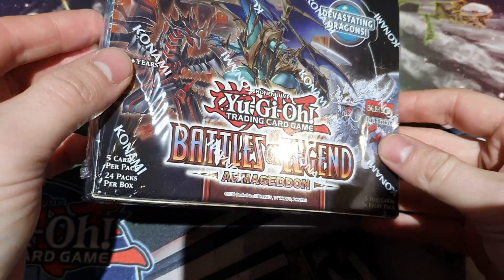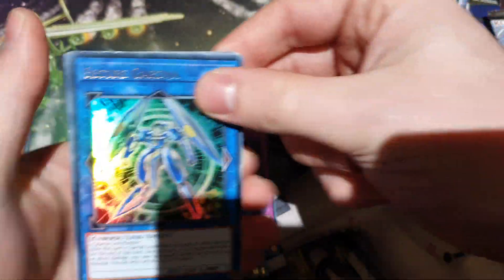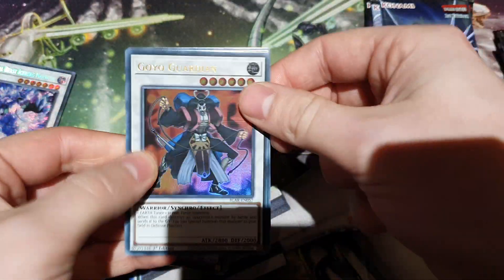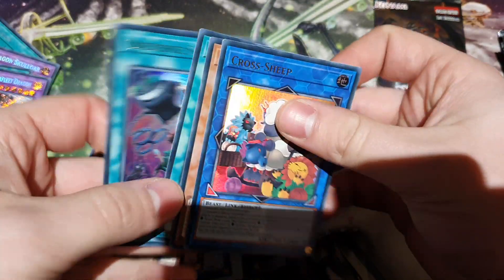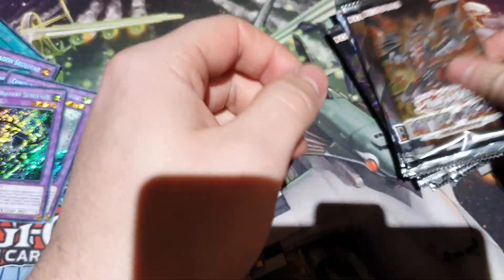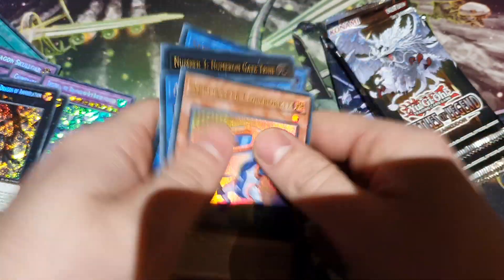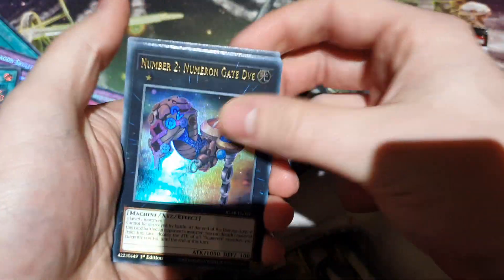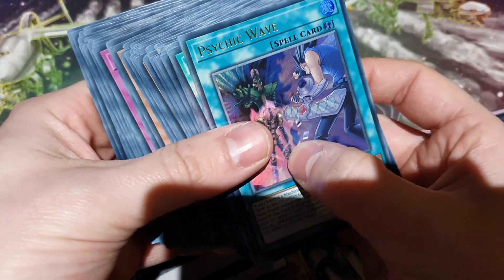Yugioh Battles of Legend: Armageddon Box Opening!